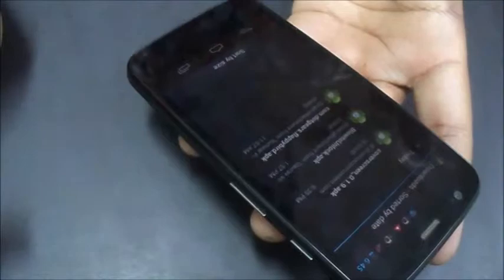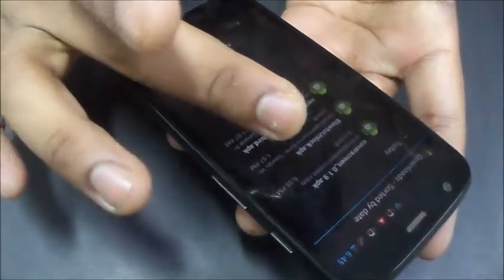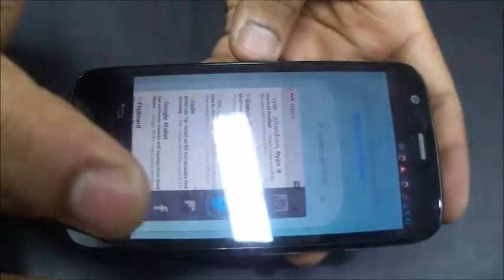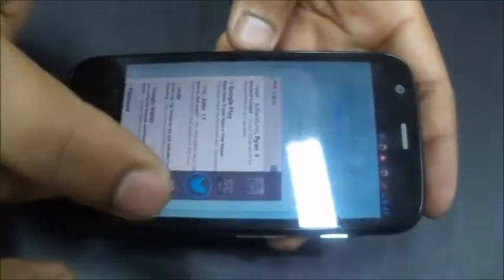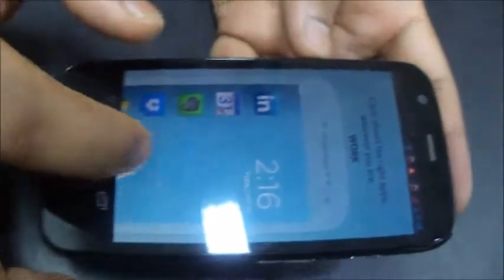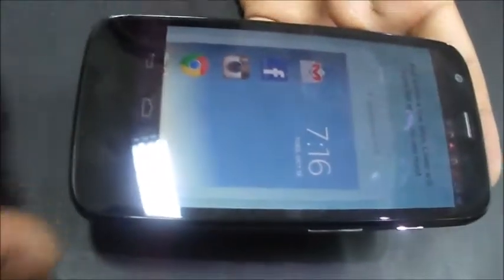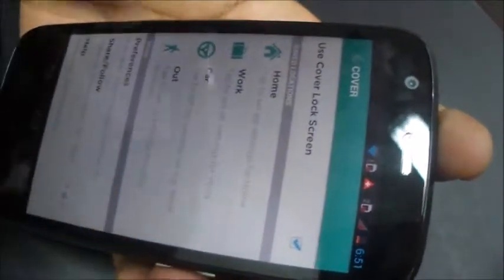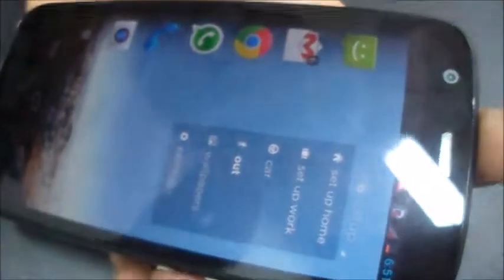Cover lock screen theme for android - Review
Check out the link for a detailed review of cover theme app for android.

Cover lock screen theme is a great theme for lock screen customization. Check out the video to see how awesome it works.